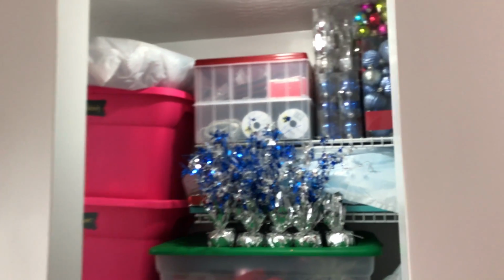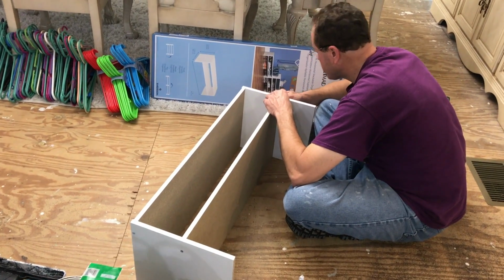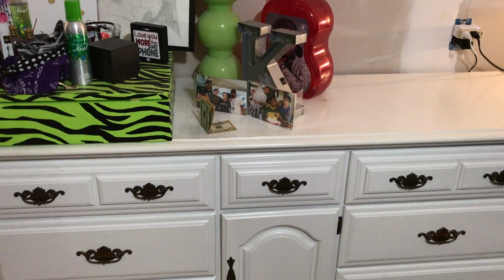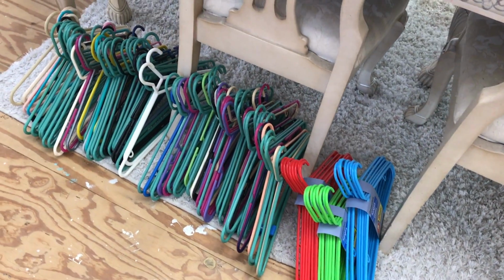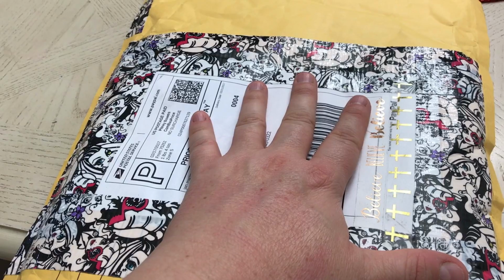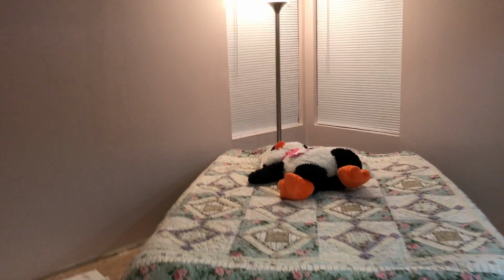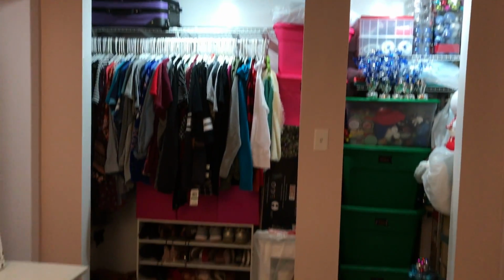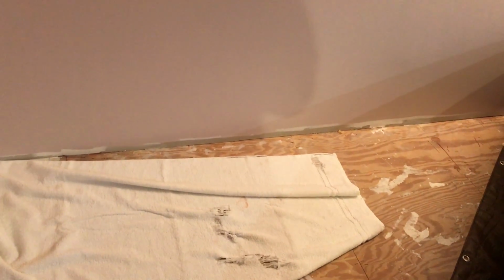DAILY VLOG #47 | MOVE IN DAY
Join us for another day in the life vlog and see baby girl move back into her room. FINALLY.

LIGHTING

——TRIPOD——
Sunpak Ultra 6000PG

CAMERA

Canon EOS Rebel T4i DSLR with 18-55mm EF-S IS II Lens:

——SD CARD———-

ScanDisk Extreme

Editing Software

Movie on the Mac Book Pro 15” Retina Display:

Video Description:
In this video we will move baby girl back into her room.  You have seen us during our renovation project due to a problem with black mold, now see us get baby girl back into her room.  The bedroom makeover is not yet complete, but, we are one step closer.  You will also get to see how we store and organize our Christmas decor.